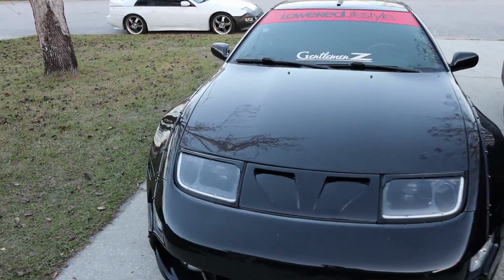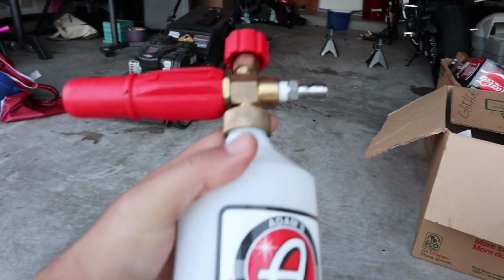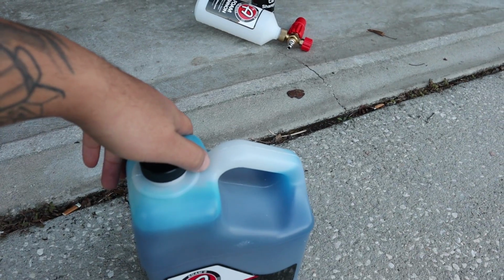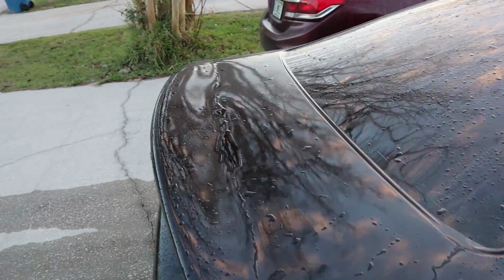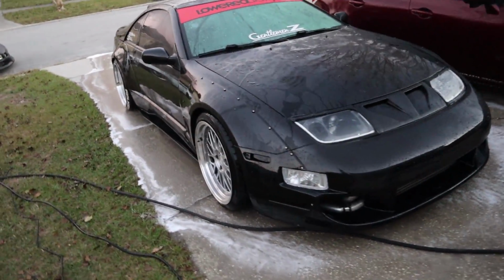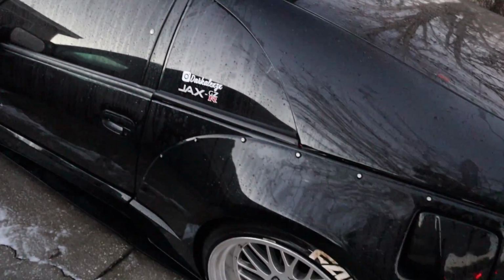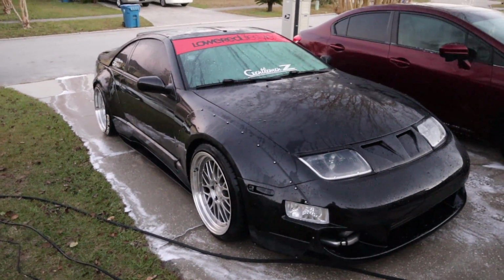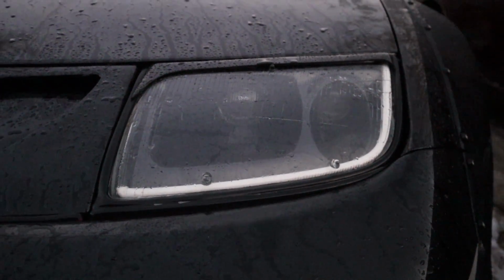[Adam's Polishes FOAM CANNON review] is it worth the money?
Today we are going over Adam's polishes foam cannon product and car shampoo soap and reviewing the results for its touchless wash claim.

As always follow me for more updates on ig @Darkalexzx
Camera equipment used
Canon M50 mirrorless camera
Rode compact mic
GoPro Hero 6
Amazon Tripod
GoPro Head Strap